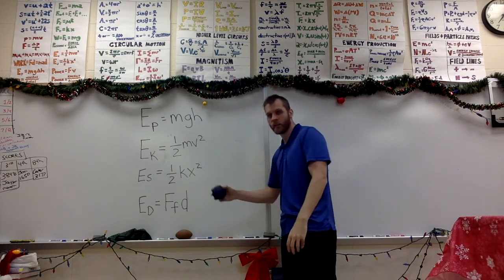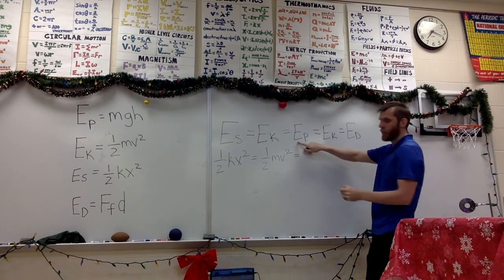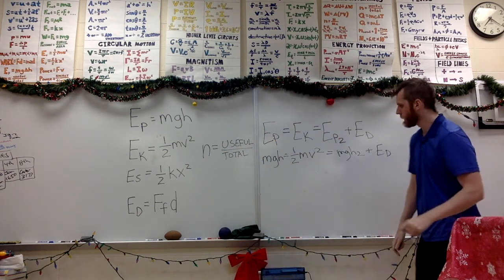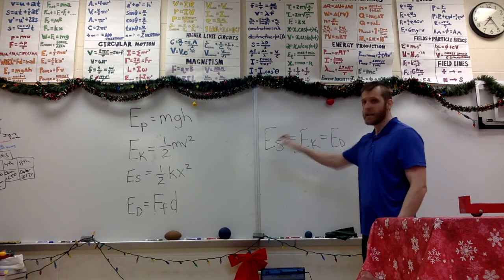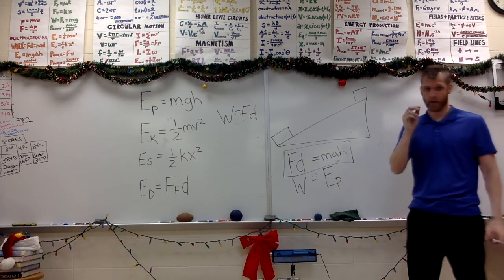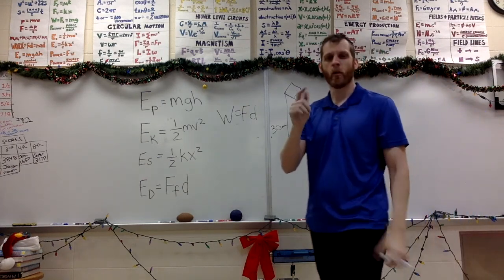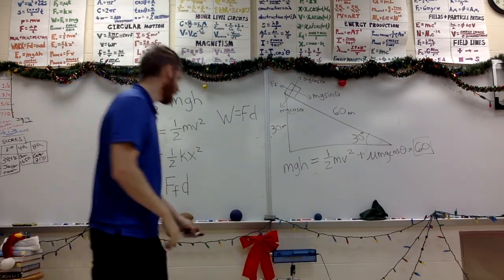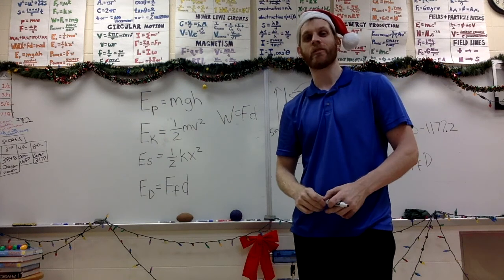Super Energized Video about Energy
This 16 minute video QUICKLY goes through conservation of energy and efficiency. It goes through a variety of examples of how to set up conservation of energy equations to help you solve physics energy problems.